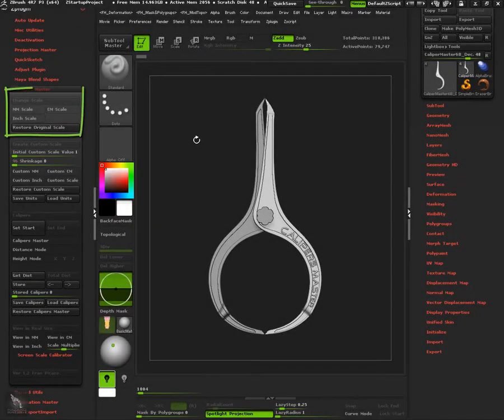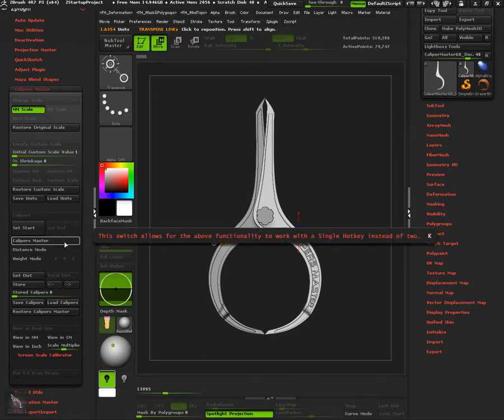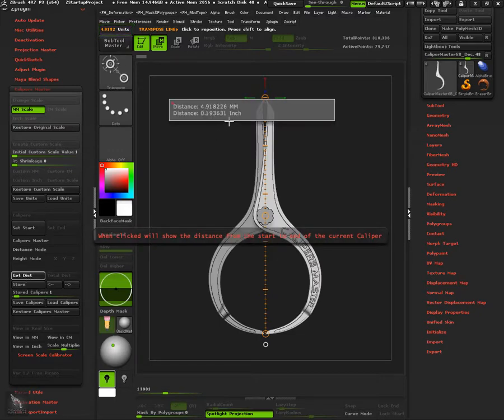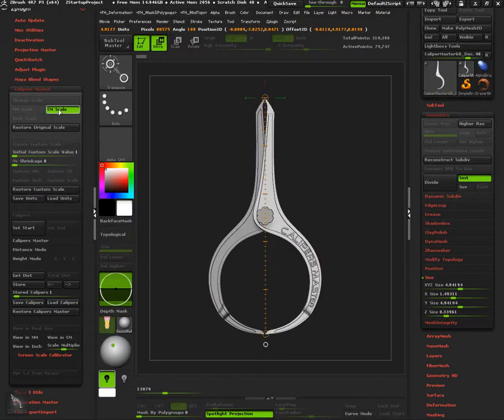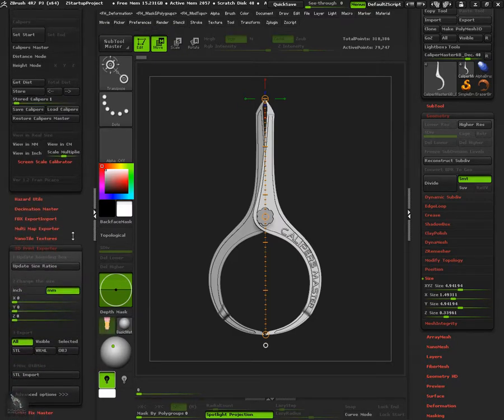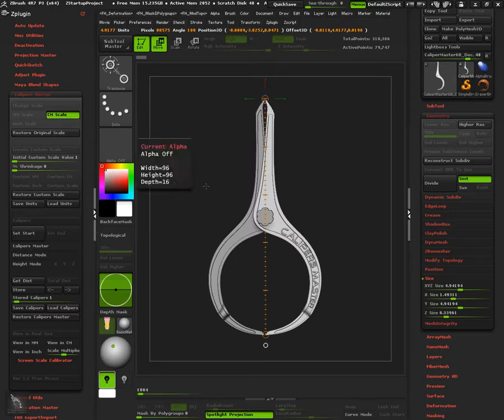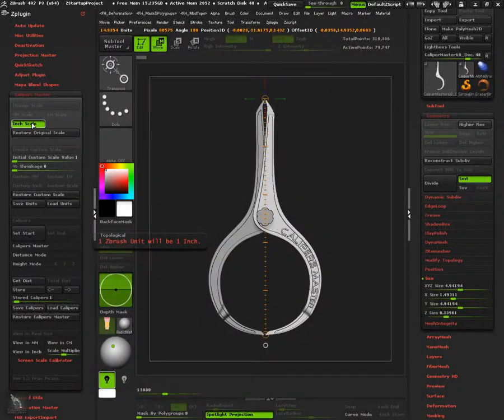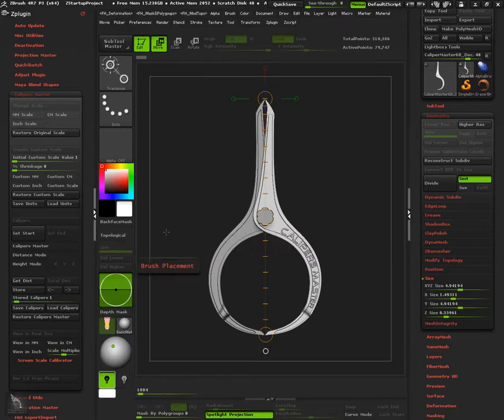CalipersMaster v.1.2 Working with premade scales. With Audio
In this video we will se how to work with Calipers Master Premade Scales .